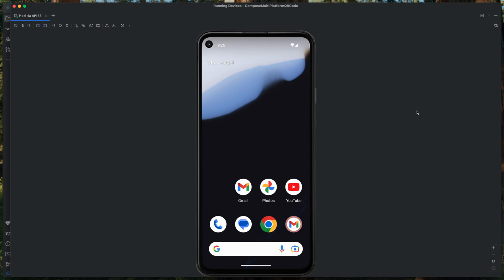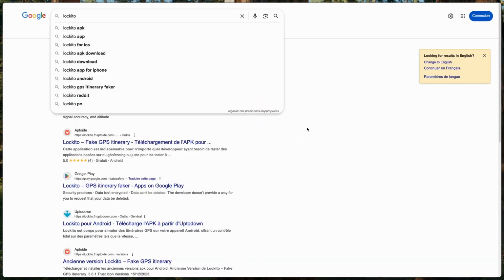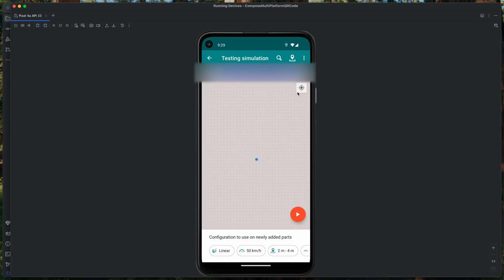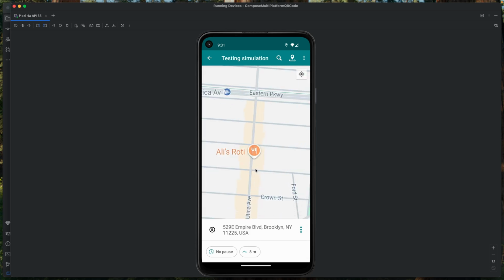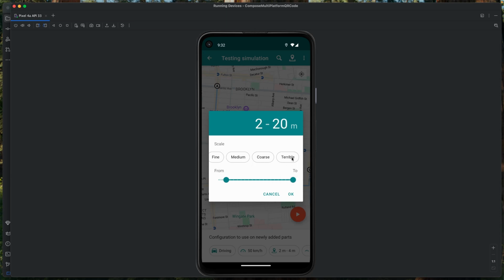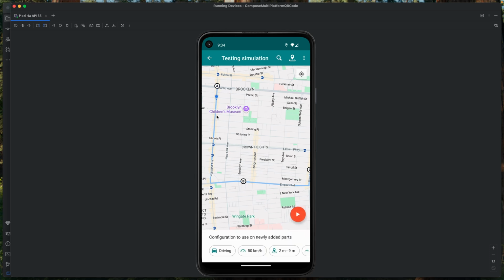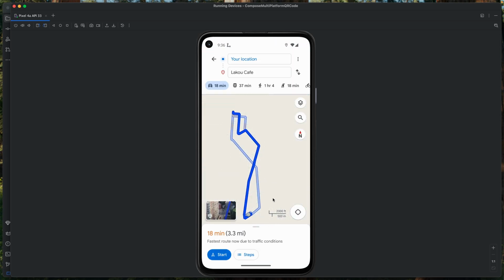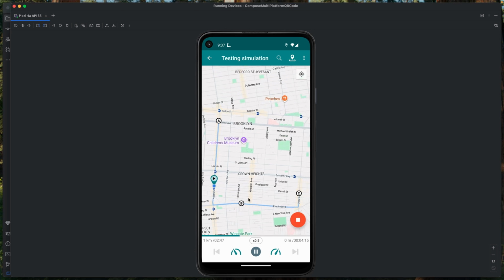Test Apps Without Moving – Simulate & Mock GPS Location on Android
If you're building a location-based Android app — like a delivery tracker, ride-sharing platform, or anything that depends on GPS — testing it can be a pain.

In this video, I show you how I use Lockito to mock GPS locations and simulate movement on Android. No need to physically move or drive around just to see if your app reacts correctly. It's a huge time-saver for developers, QA, or anyone working on GPS features.

I walk through:
- Setting up Lockito
- Creating mock routes
- Simulating real movement for testing

If you're tired of walking around your block just to test your app, this one's for you.